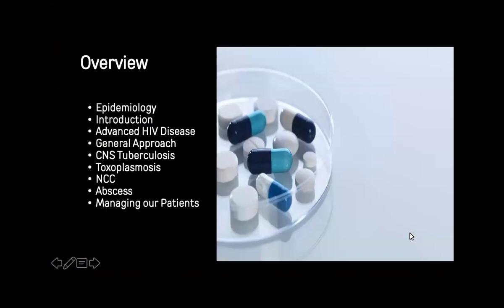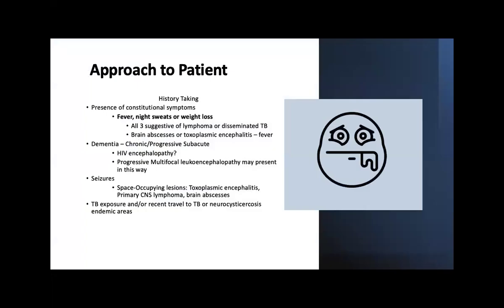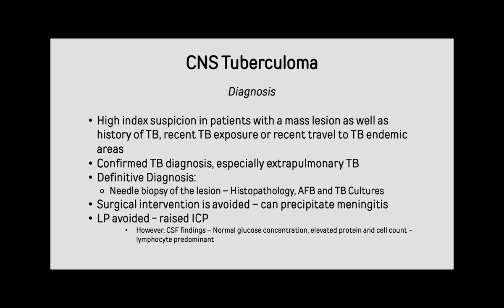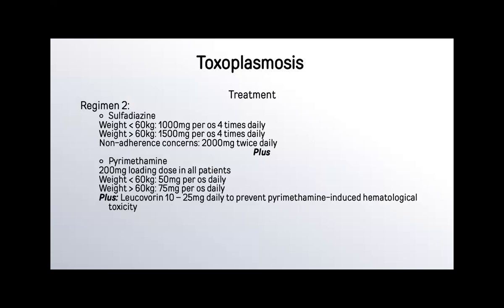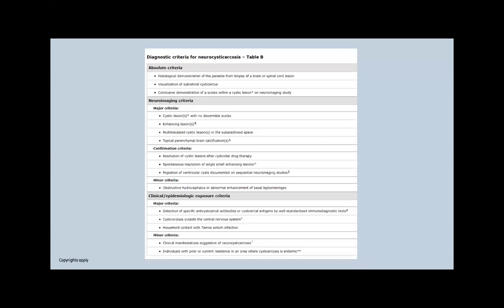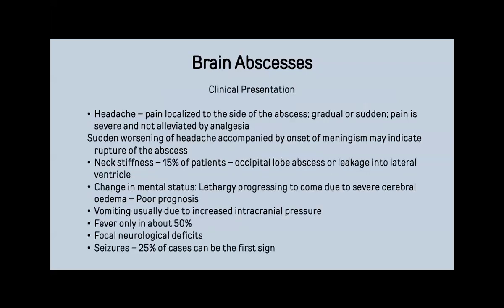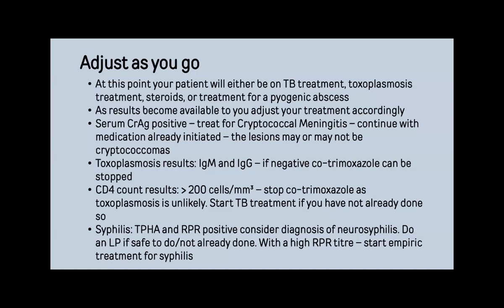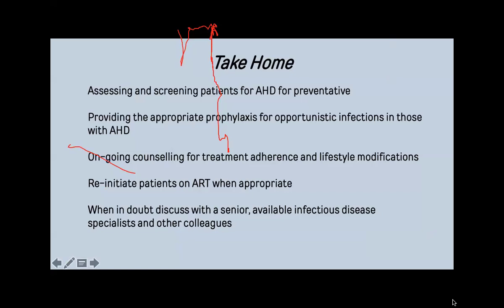Funda Friday: Approach to Cerebral Space Occupying lesions in PLHIV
This webinar uses the approach outlined by the SAHCS Guidelines on Advanced HIV disease for PLHIV with a possible cerebral space-occupying lesion.